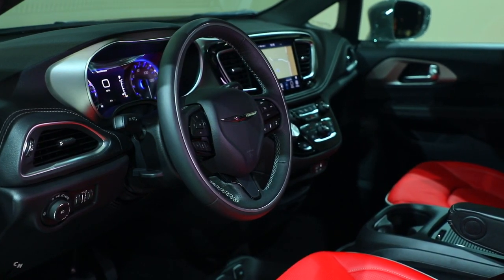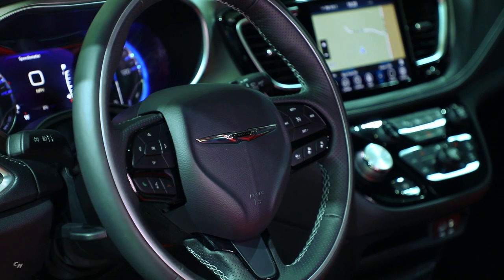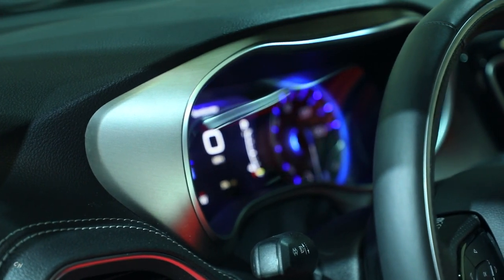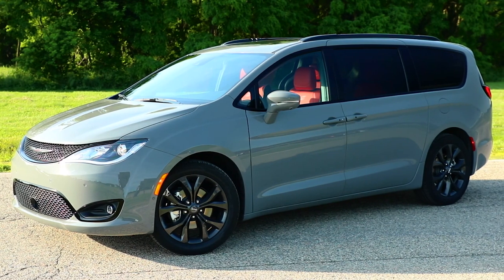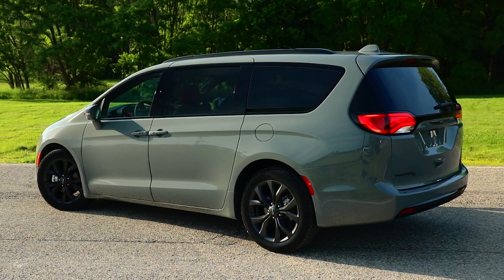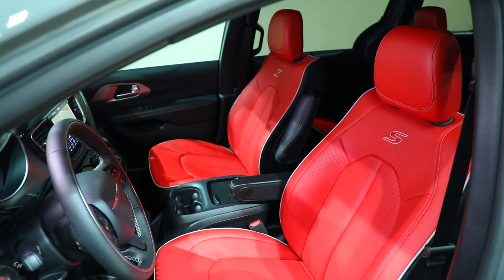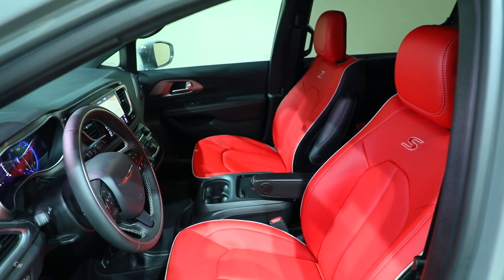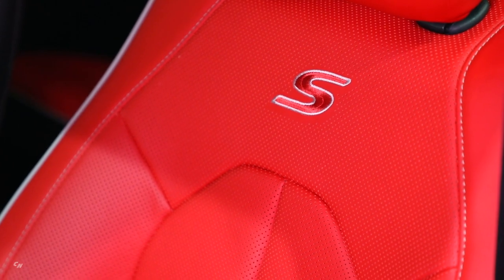2020 Chrysler Pacifica Red S Edition exclusive minivan new look premium interior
New Red S Edition delivers custom attitude to the 2020 Chrysler Pacifica
Available Red S Edition includes class-exclusive Rodèo Red premium Nappa leather seats, 20-inch wheels with a Black Noise finish, Advanced SafetyTec Package, Harman Kardon 20-speaker premium audio, KeySense, unique badging and more